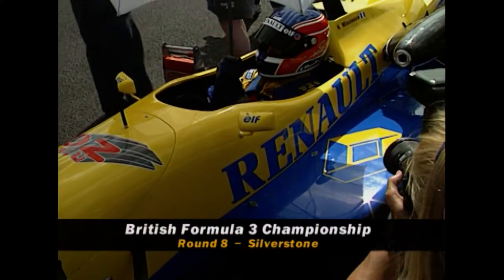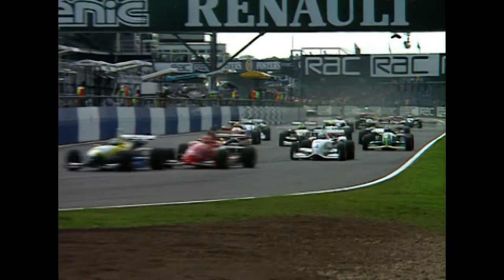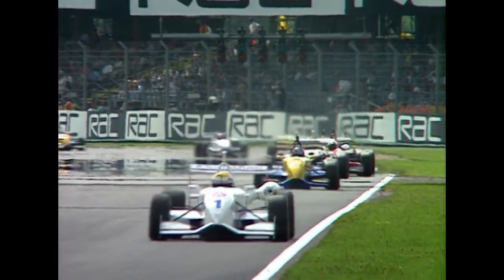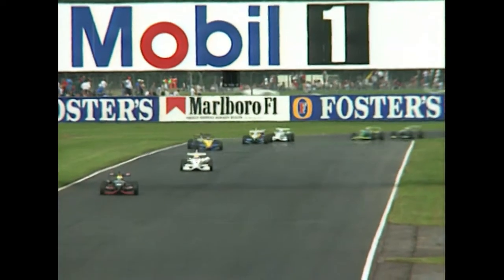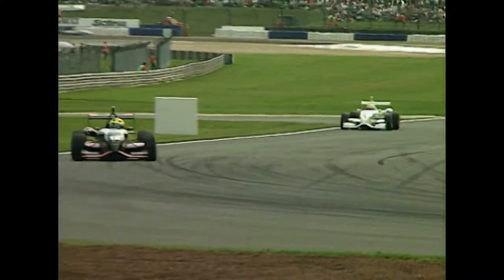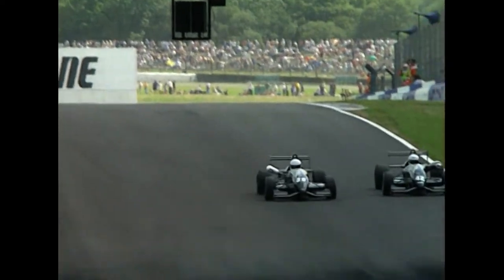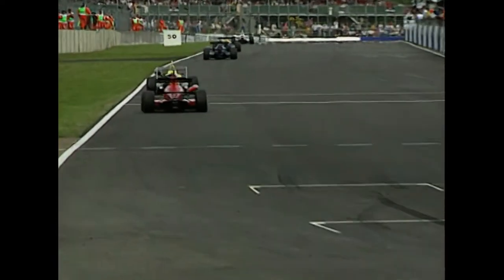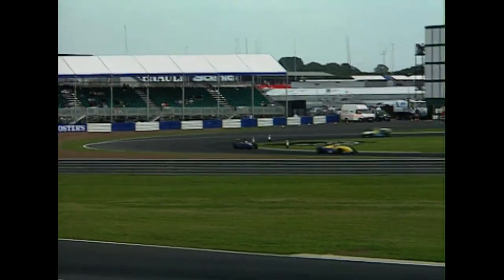1997 British F3 Championship - Round 8 Silverstone